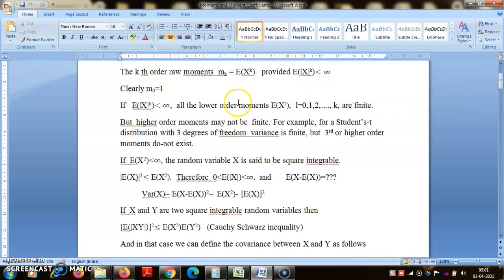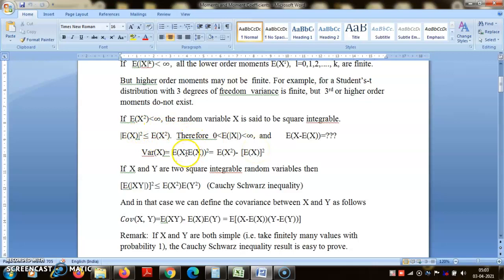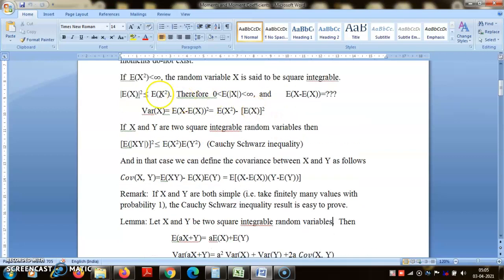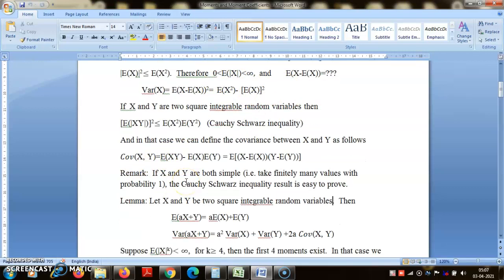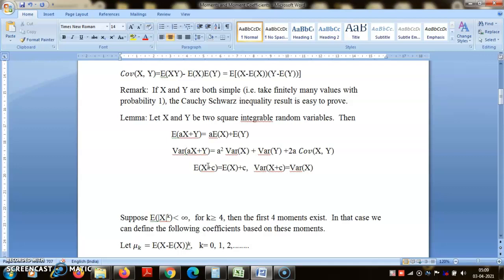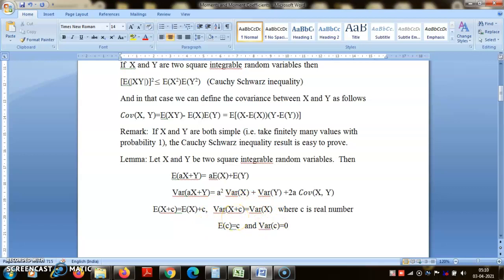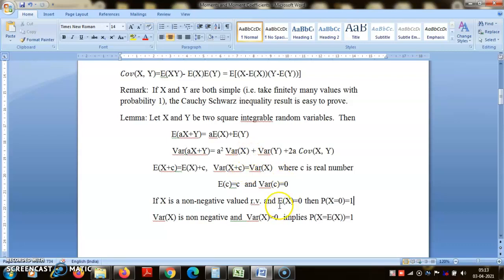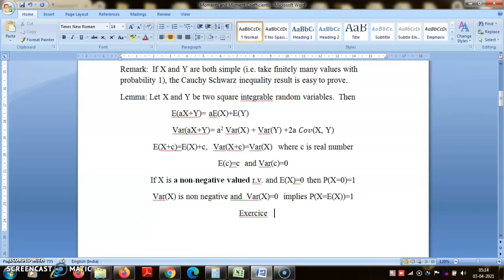Variance and covariance of random variables